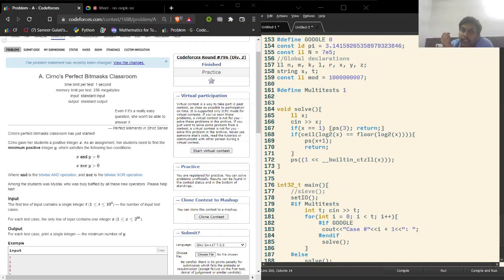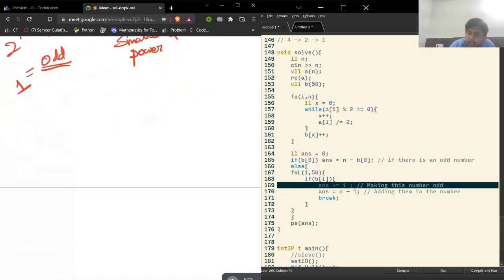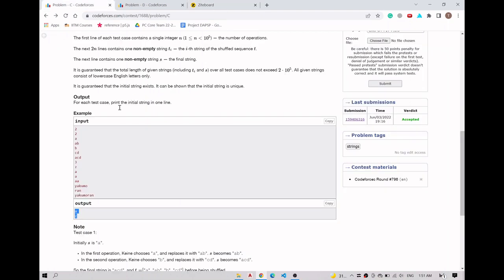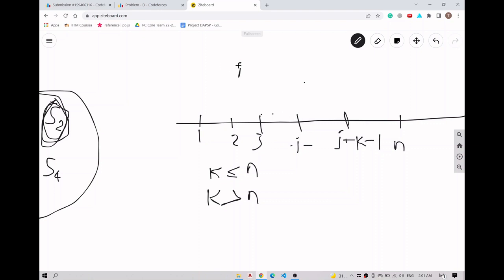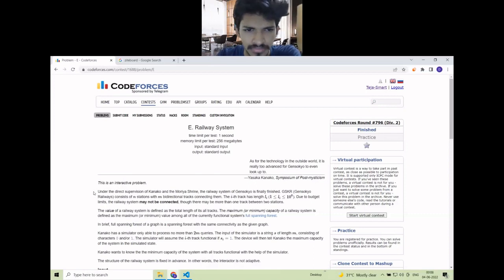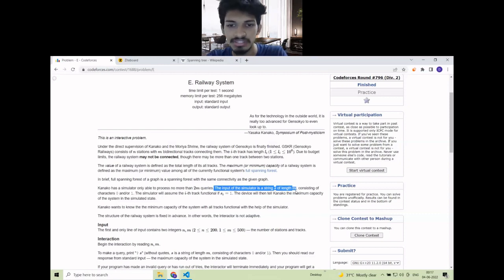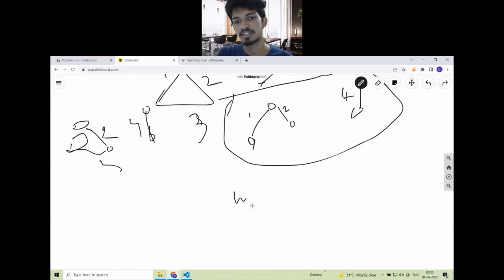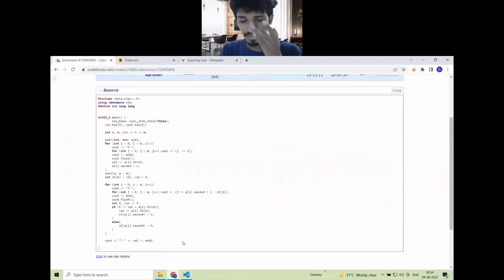Codeforces Round 796 (Div. 2) Problem A, B, C, D, E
Hey guys, we are Yash (CF ID: Blitztage), Tahir (CF ID : Tahir_Sandalwala) and Teja (CF ID: Teja-Smart). In this video, we have explained the solution to Problems A, B, C, D and E from the Codeforces Round #796 Div 2.

If you have any queries please put them in the comments.

Chapters:
00:00 Problem A
05:27 Problem B
10:35 Problem C
20:55 Problem D
33:21 Problem E